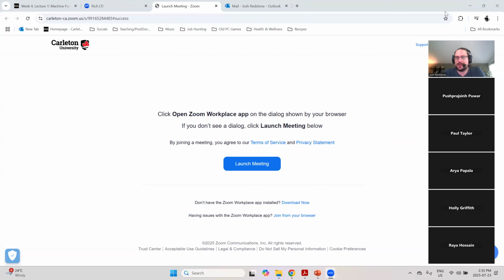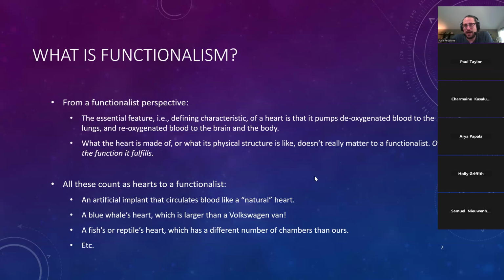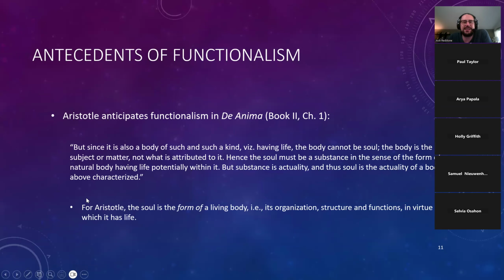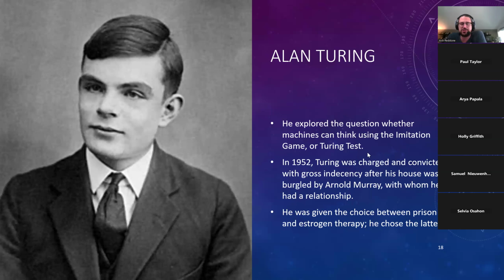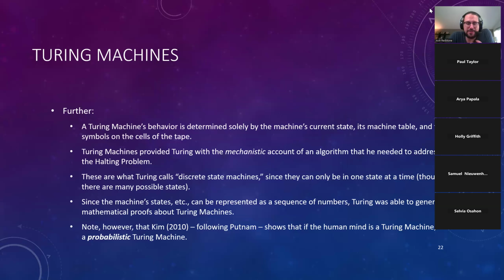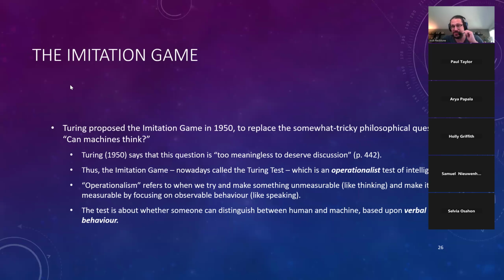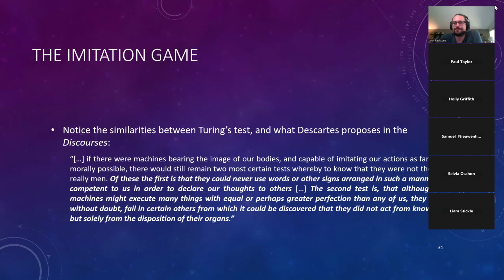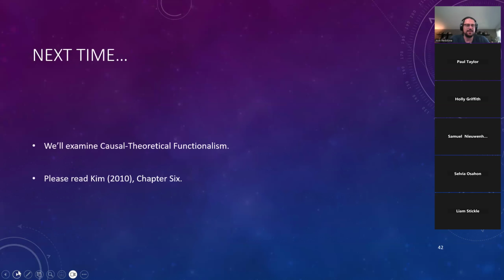Machine Functionalism | Intro to Philosophy of Mind | Dr. Josh Redstone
Hi all! Today we'll discuss functionalism, specifically: machine functionalism, following Alan Turing and Hilary Putnam.